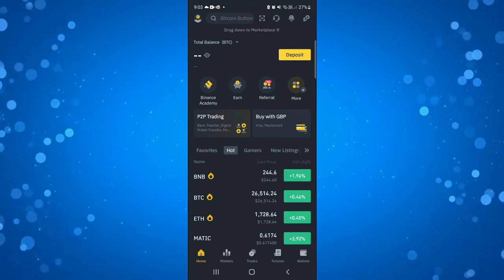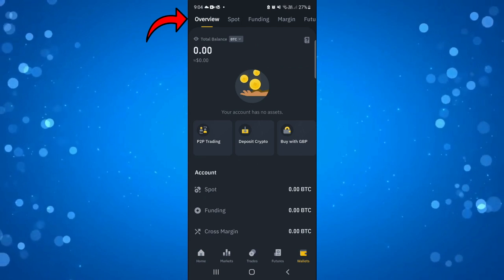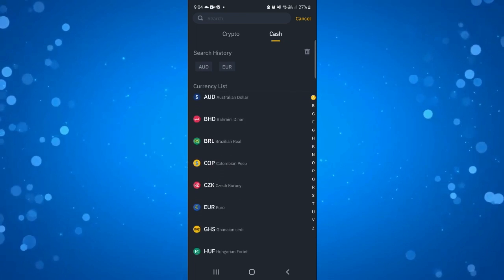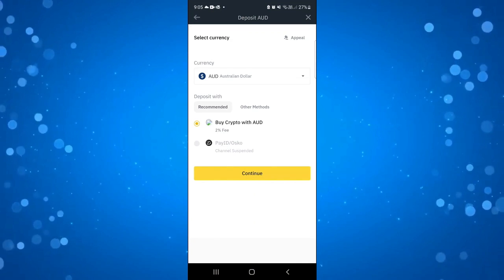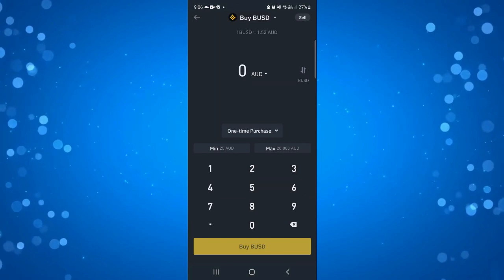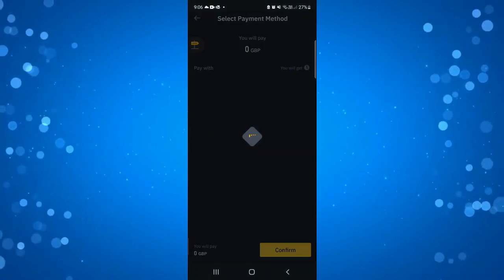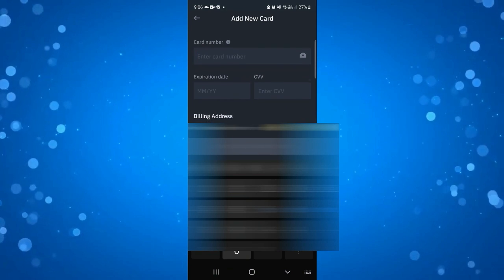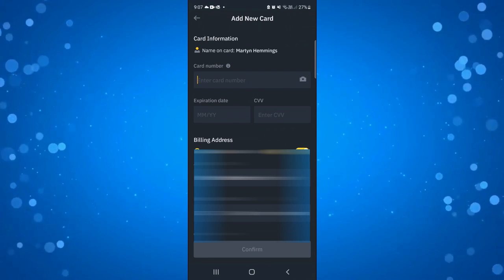How To Transfer Money From Bank Account To Binance (2023)